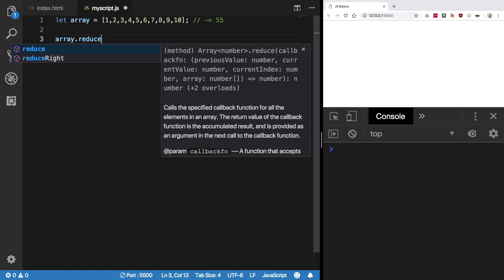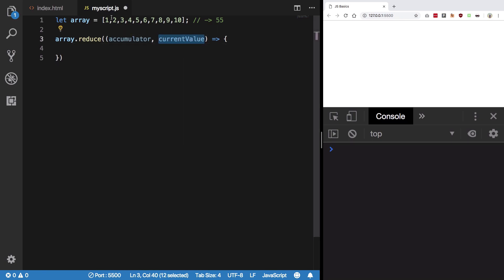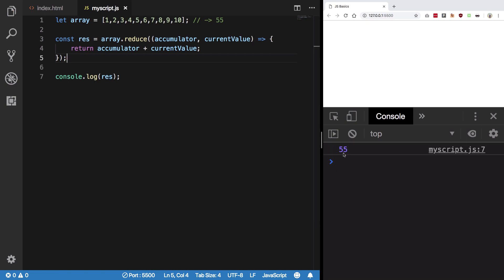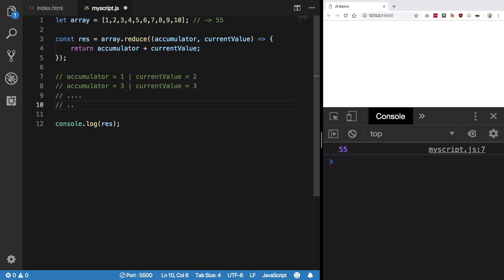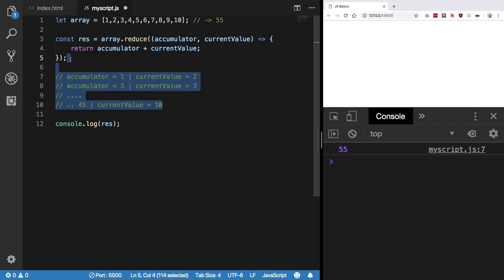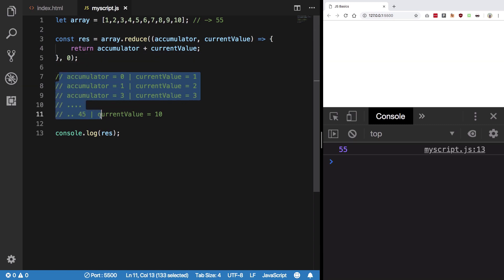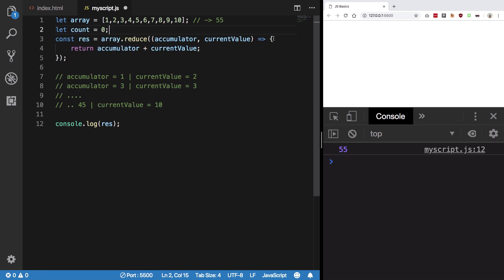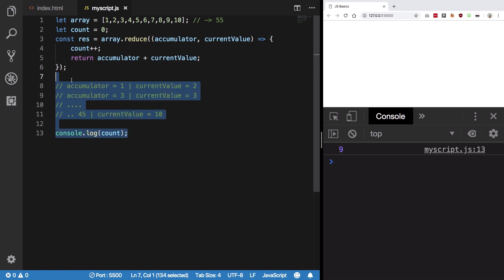Basic JavaScript #29: Array.reduce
Let us learn about reduce method available for arrays which allows us to iterate over arrays in JavaScript.